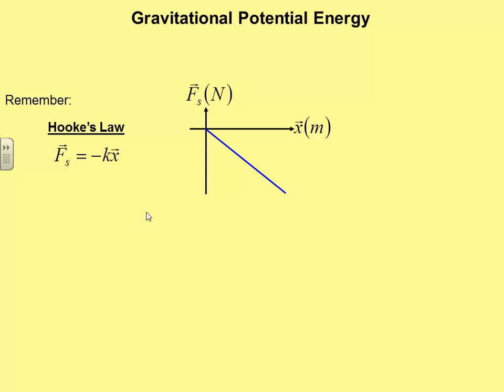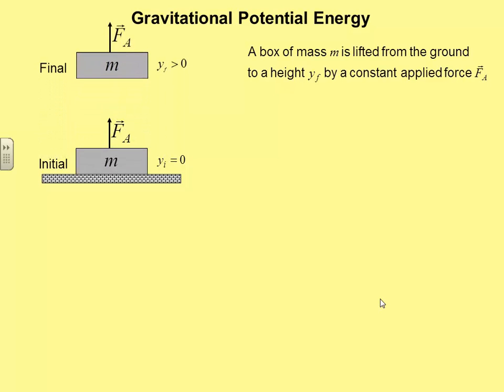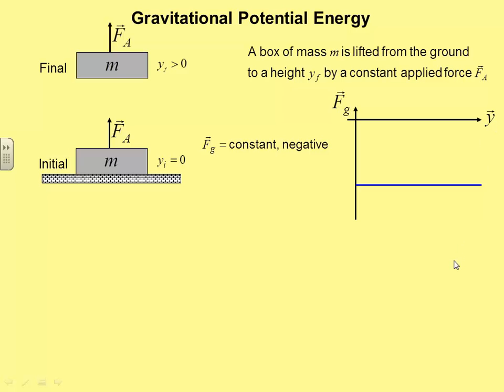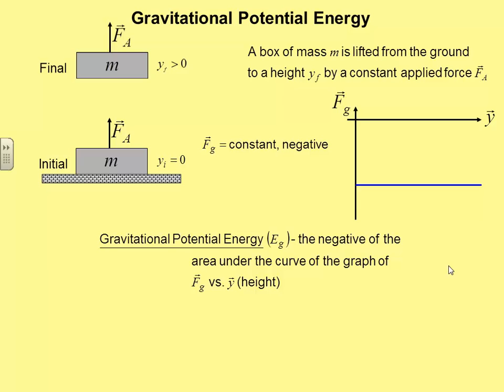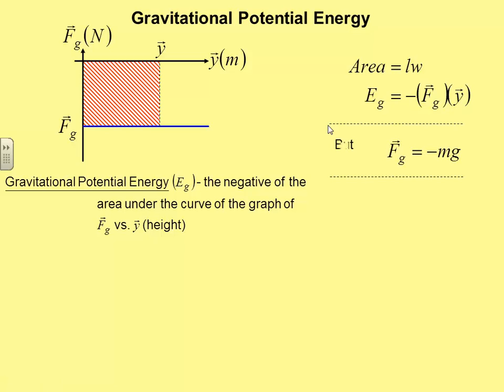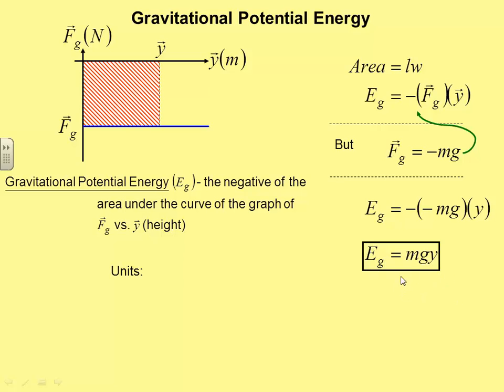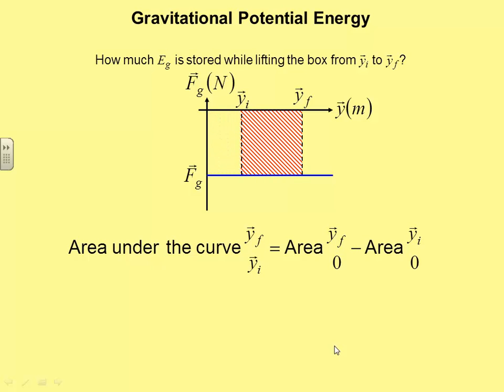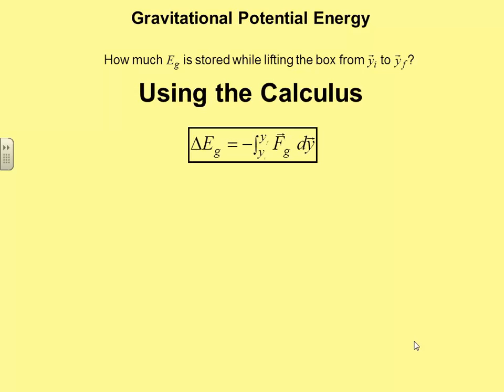Gravitatonal Potential Energy